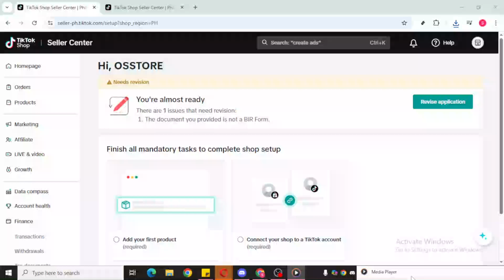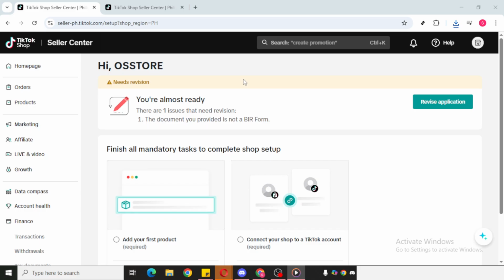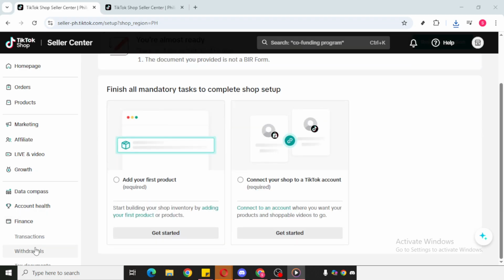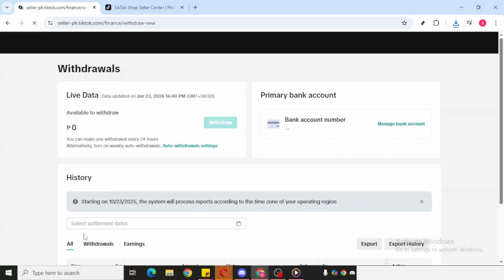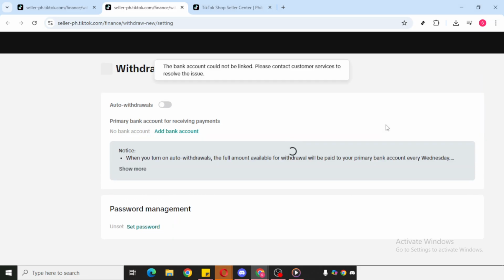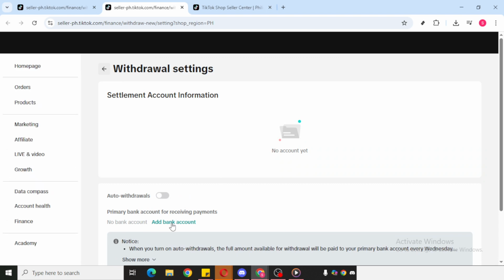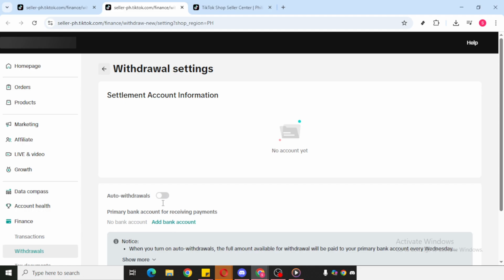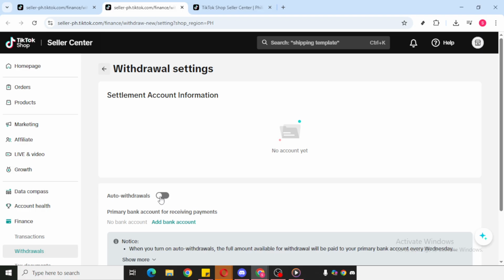How to Get Payment From Tiktok (full guide 2026)